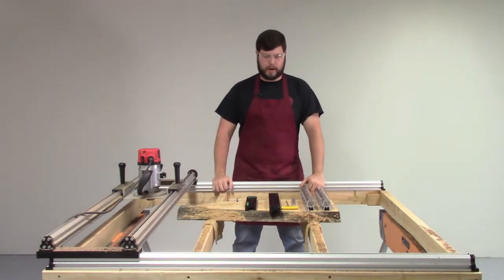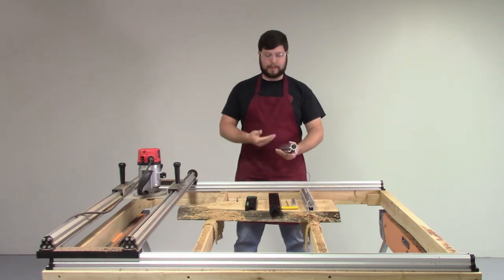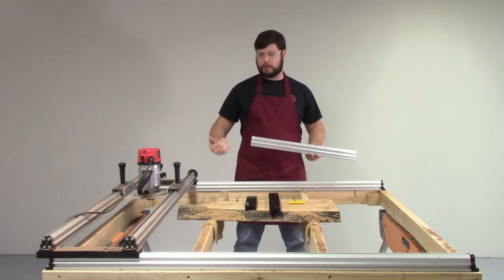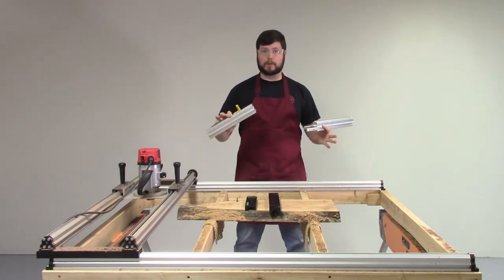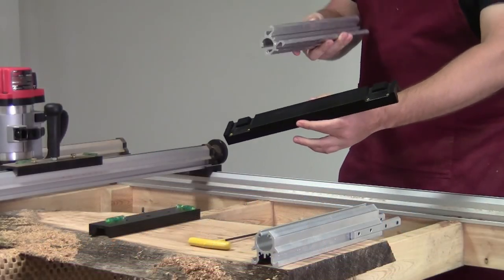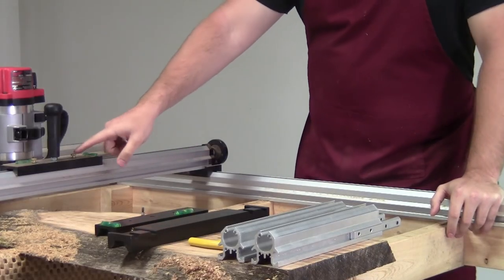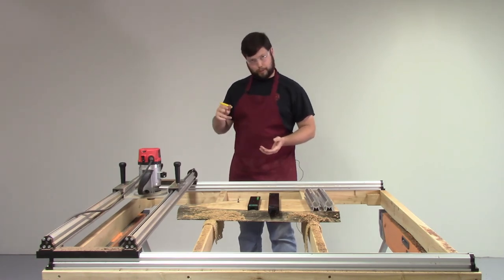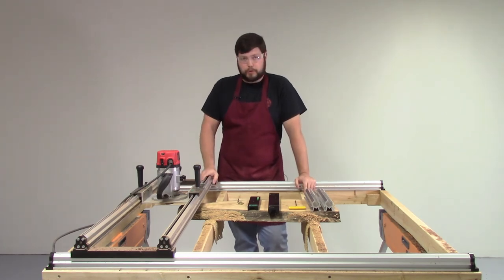TrueTrac - Router Gantry System / Slab Mill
Added as the newest TrueTrac Product in October of 2019, the Router Gantry System offers one of the simplest and most effect large area planing solutions in the woodworking industry today.
With a unique option to add a threaded rod to the "bridge" of the gantry, you can now easily, accurately, and safely index your handheld router a known quantity (10 turns = 1 inch travel) to easily allow you to flatten out your large slabs, table top glue ups, or other large projects with the grain of the lumber, rather than requiring you to mimic a row-boat action and go cross-grain. This reduces later sanding operations and results in fewer passes on large work pieces.
The threaded rod also allows for other operations entirely - Easily do the tenon joints for breadboard ends, dado grooves for shelving units, edge jointing, rabbited lips for inset backs, inlay borders for table accents, or even do equally spaced fluted columns or door frames using a plunge router and ball-nosed bit.